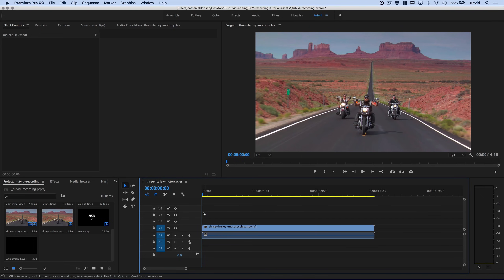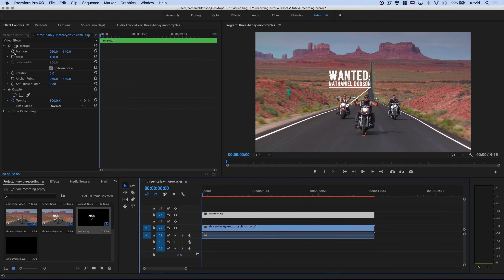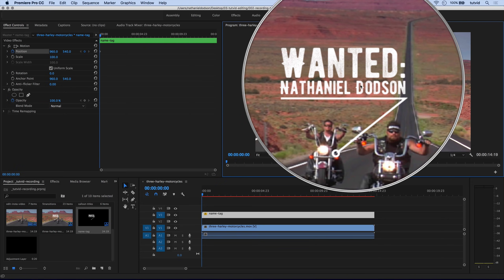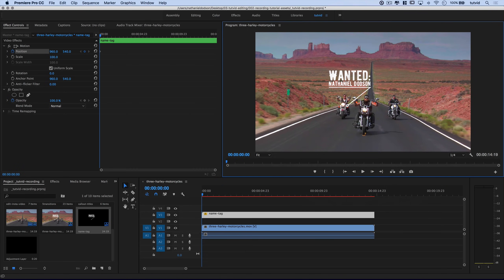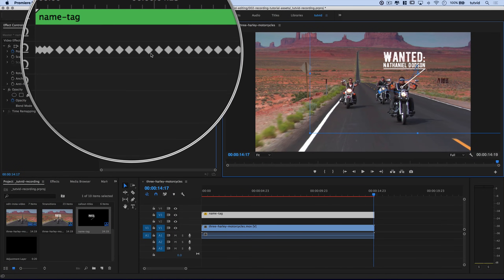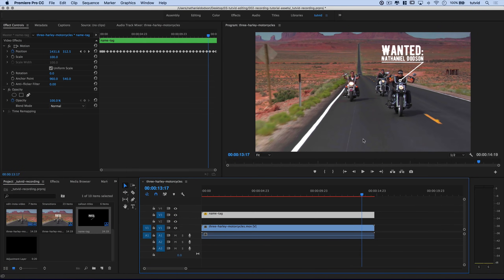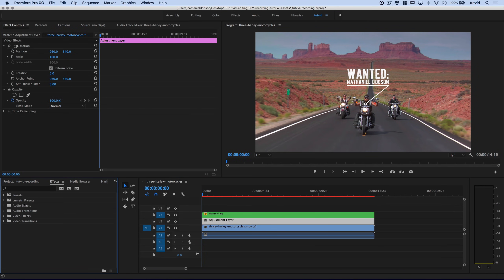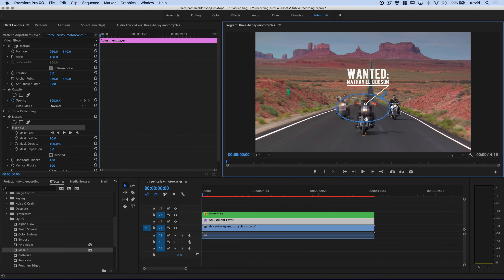Auto & Manual Motion Tracking an Object with Premiere Pro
KEYFRAME BY KEYFRAME TRACKING AND THE SINGLE CLICK TRACKING! | We will check out how to make a call out title follow a moving object in this video.

In this Premier Pro video editing tutorial, we will use keyframes to manually keyframe out call out title along with a moving object in this video clip and use a series of clicks that will make the best of a situation that isn’t yet automated in Premiere Pro. We will then create a mask to pixelate out somebody’s face and use the auto-tracking feature to use the power of Premiere’s engine to generate as many keyframes as needed to auto track an object in your video.